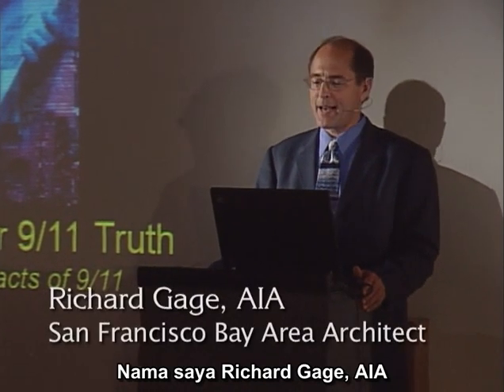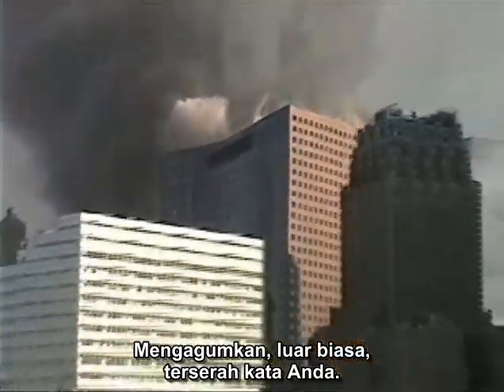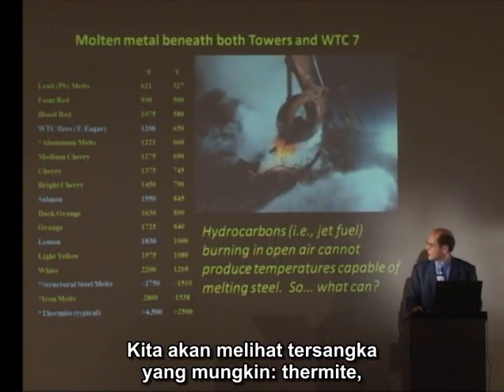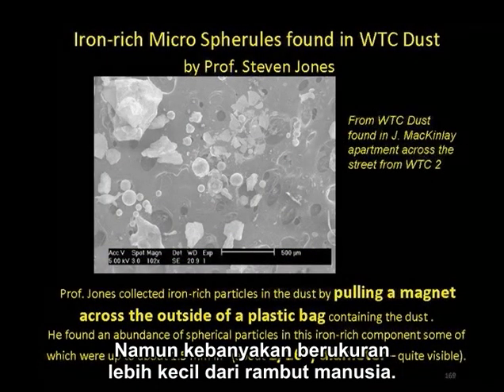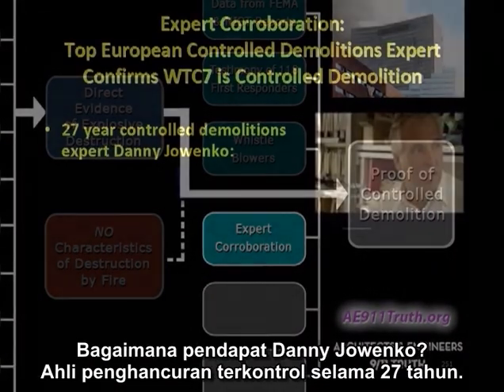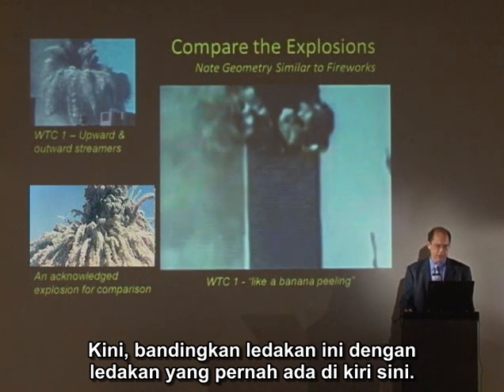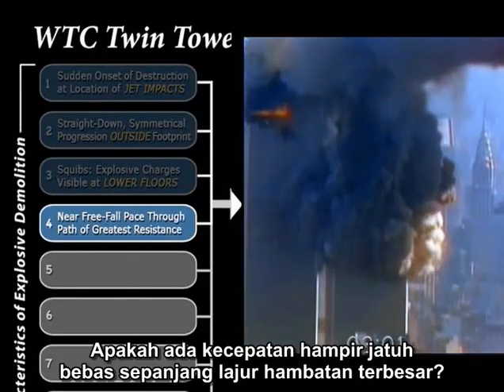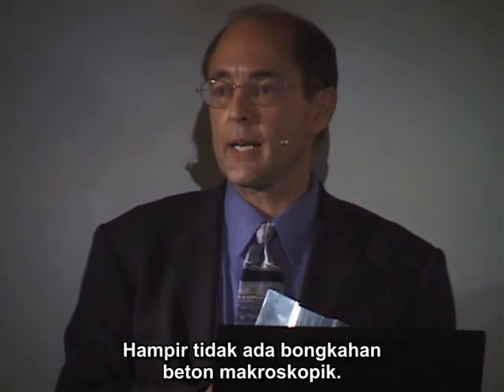Blueprint for Truth 30 min. - Teks Bahasa Indonesia